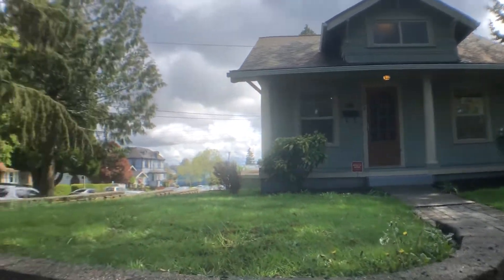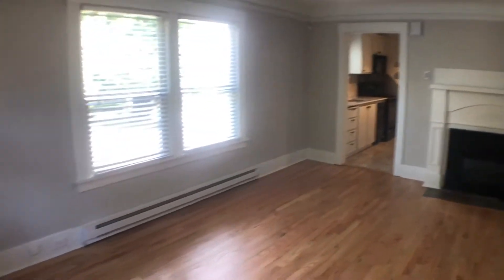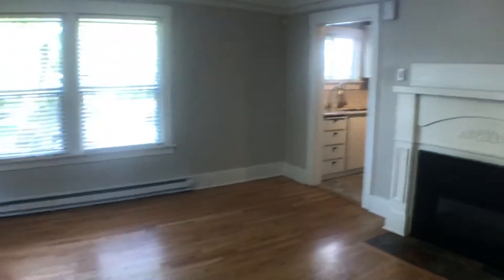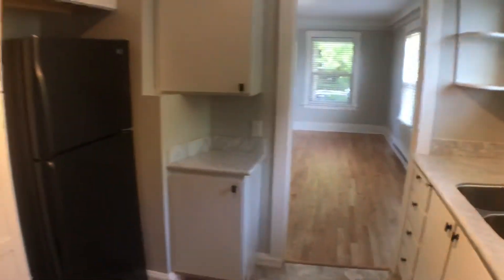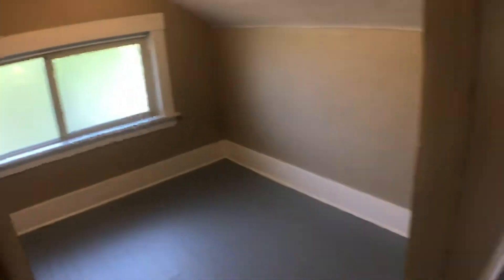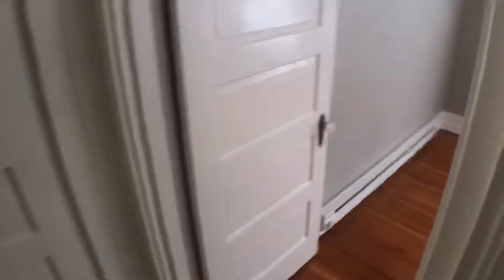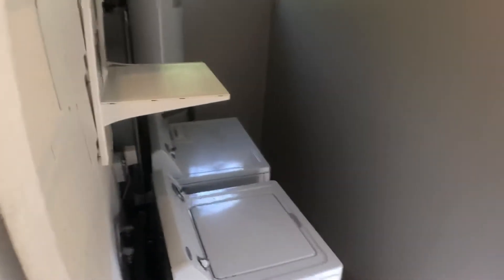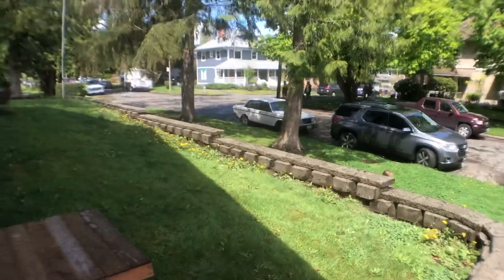Video Tour: 1202 N 9th St, Tacoma